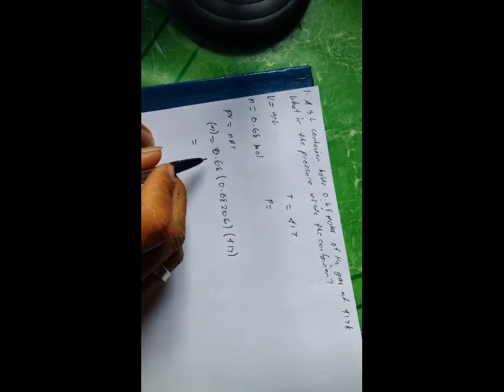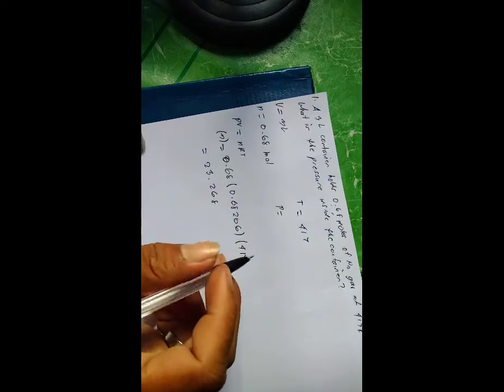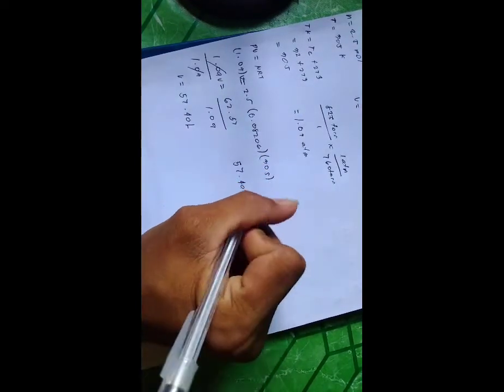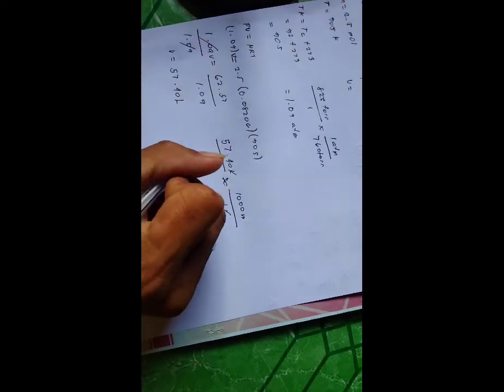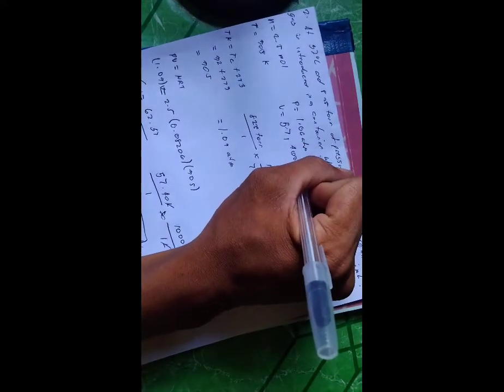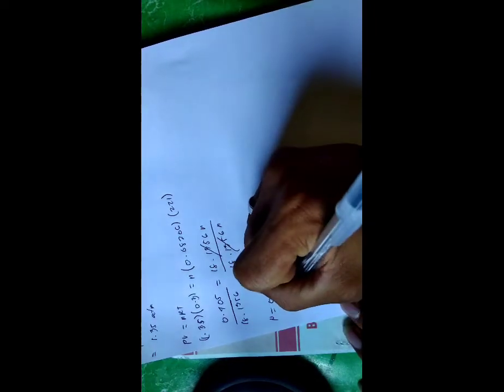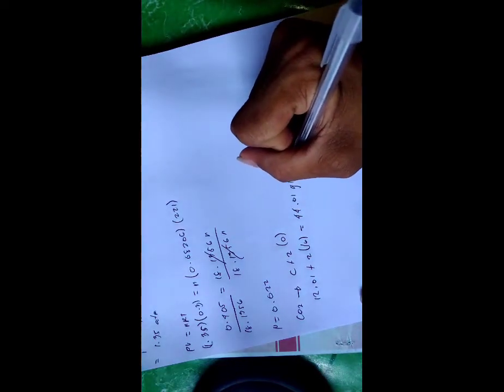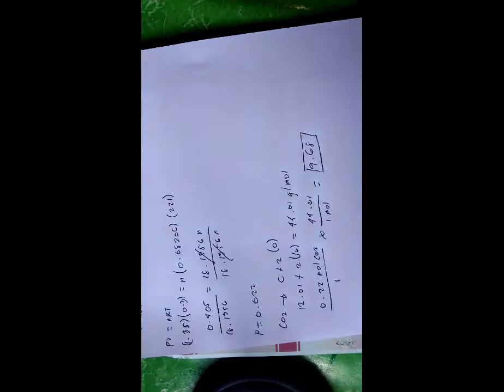March 1, 2022